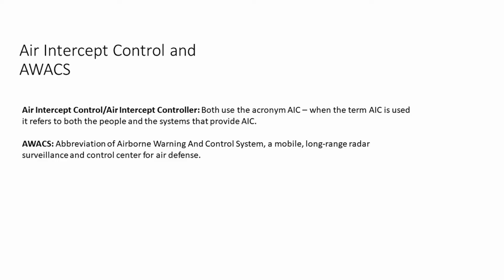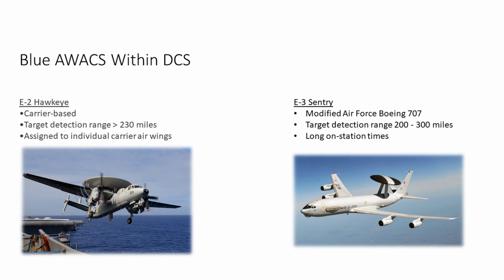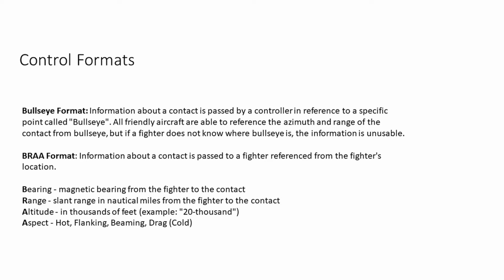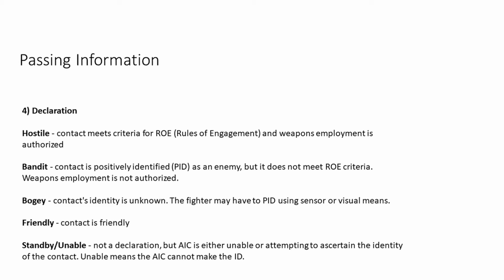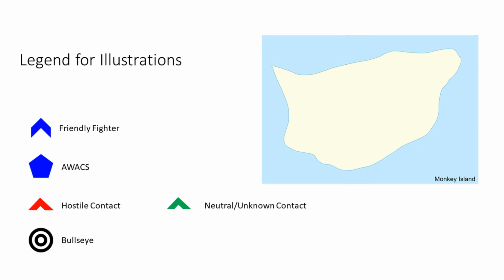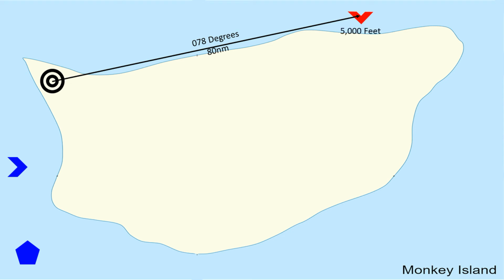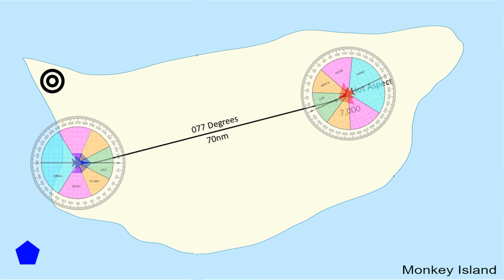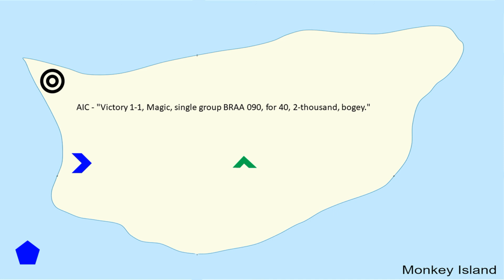Introduction to Air Intercept Control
00:12:07 Yes, I called the bandit a hostile.